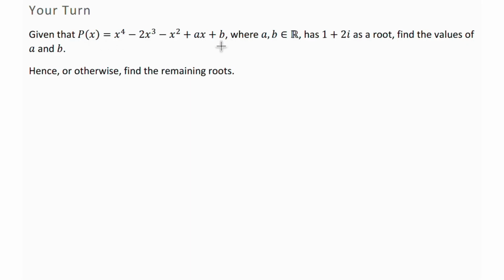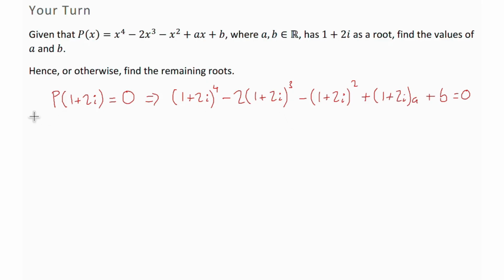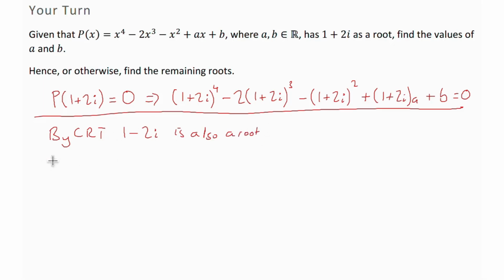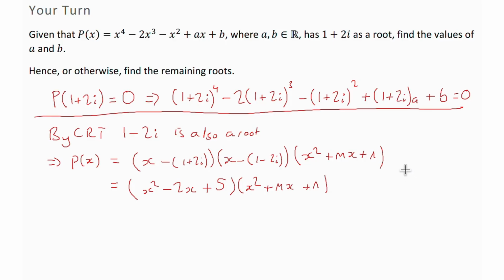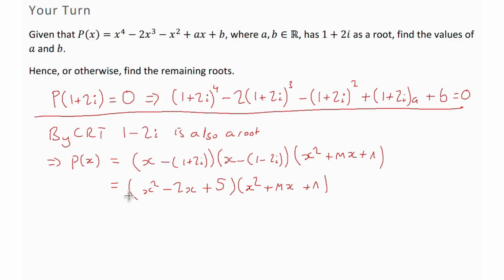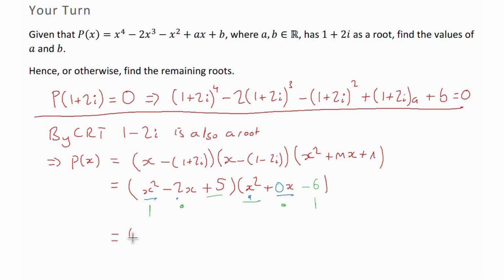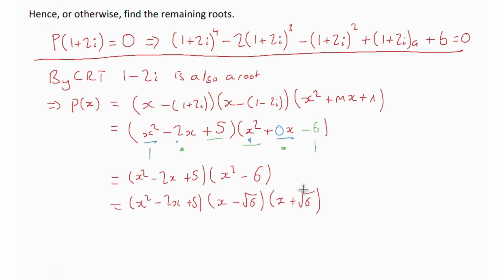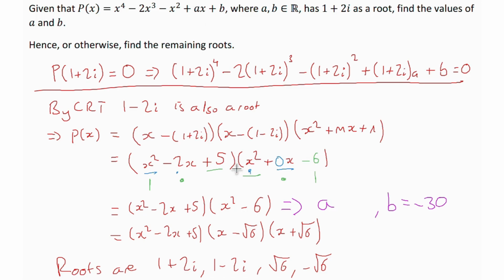IB Maths AAHL Fundamental Theorem of Algebra - Your Turn 4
The answers to the fourth Your Turn for AAHL Unit 2 Skill 21 Fundamental Theorem of Algebra.